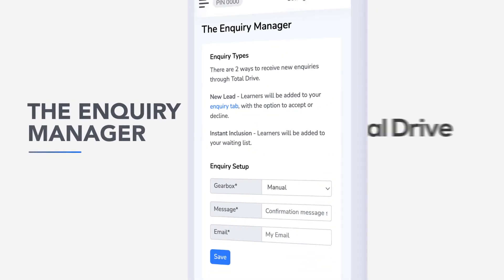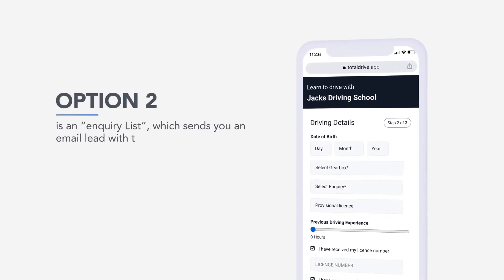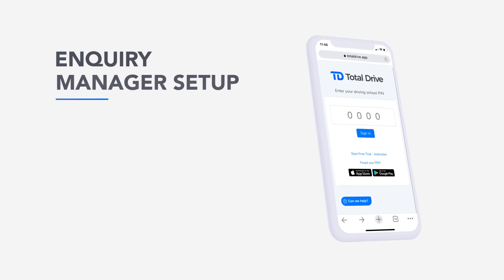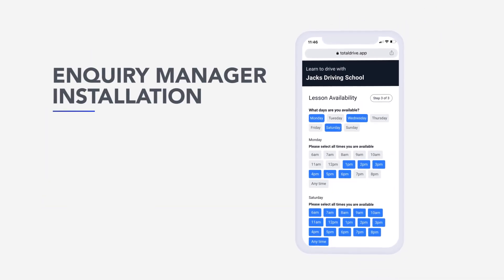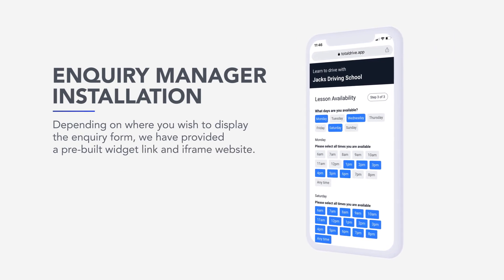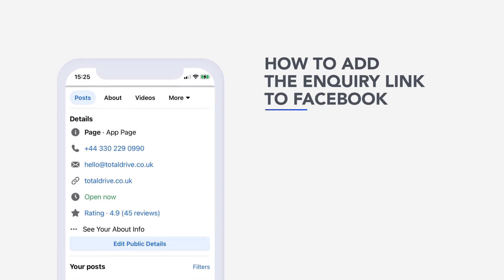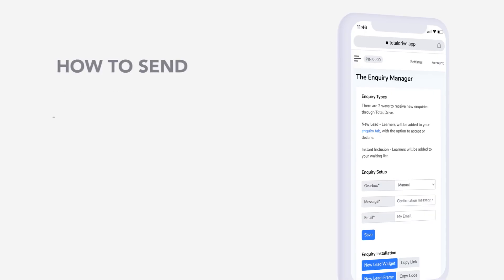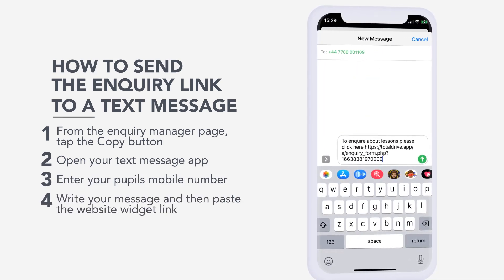How to setup the Enquiry Manager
A guide to setting up the Enquiry Manager. Step-by-step help for driving instructors on integrating the waiting list and enquiry list forms.